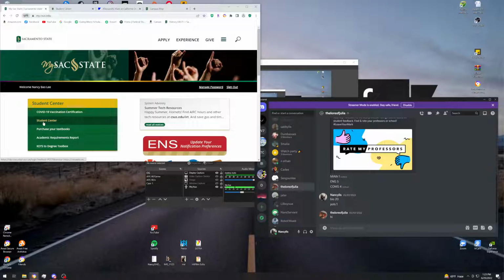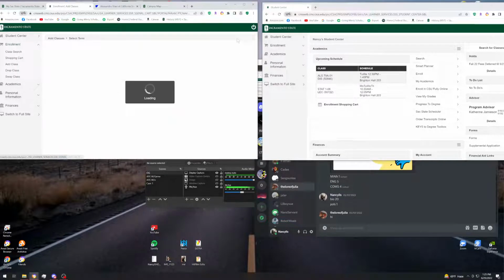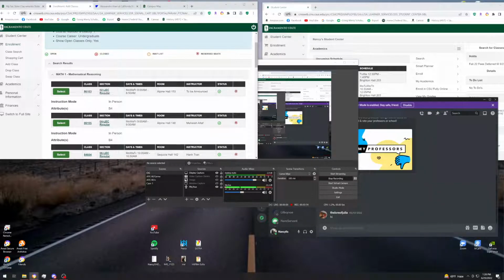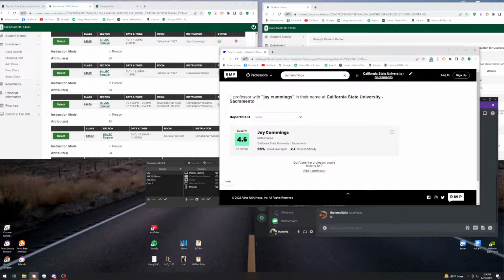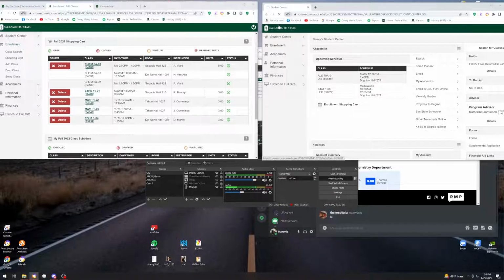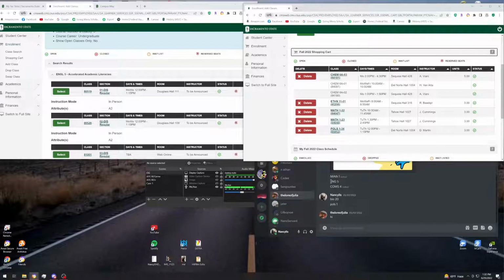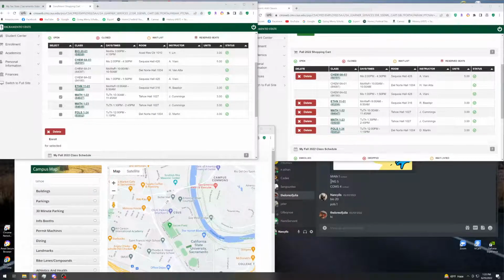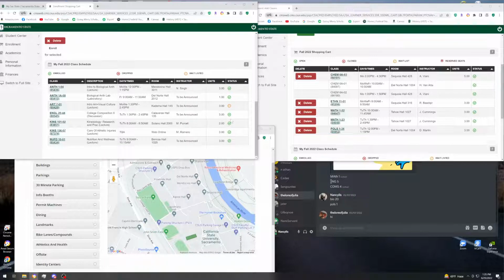Enrollment for Jules